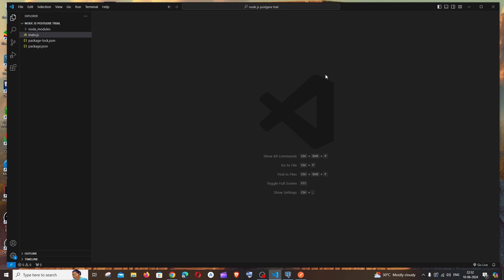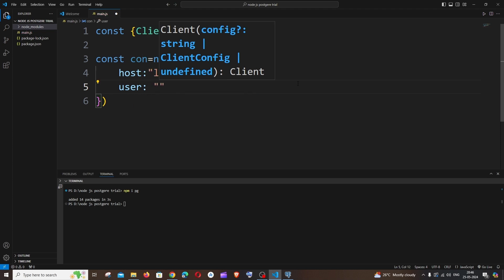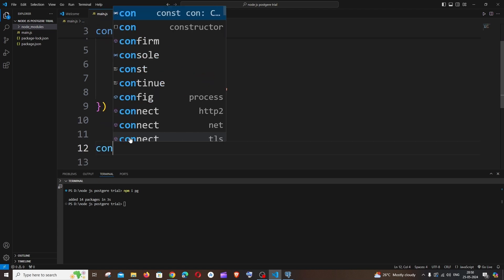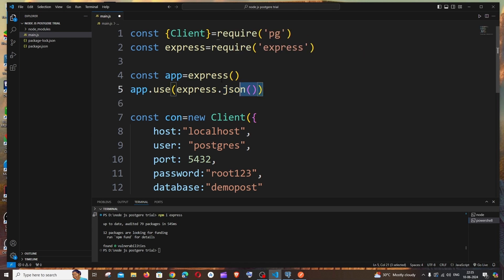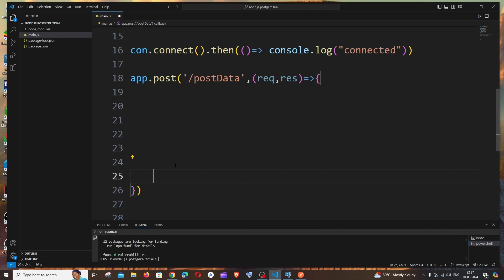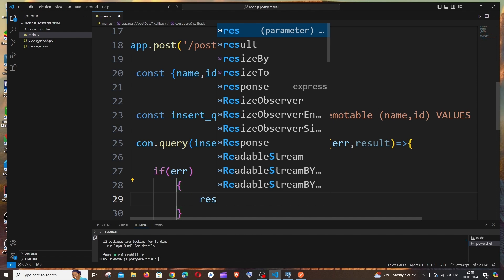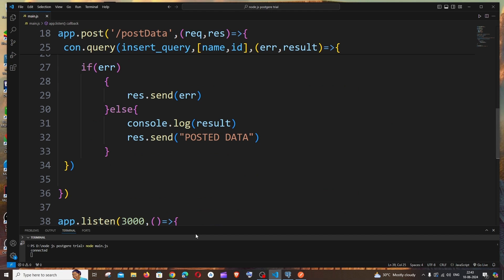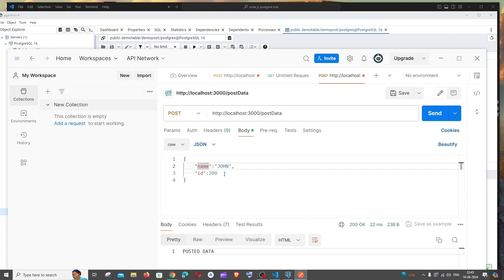POST Data in PostgreSQL Database using Node JS and Postman tutorial | REST API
How to perform post operation to input data into postgresql database in rest api using express node js and postman is shown